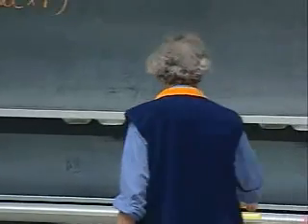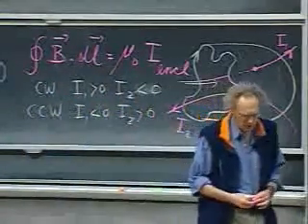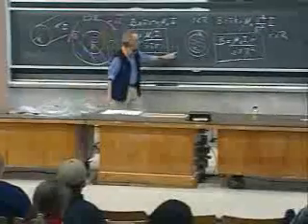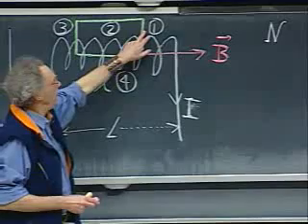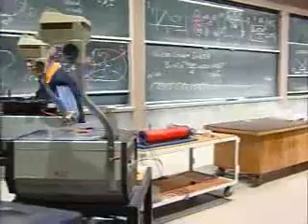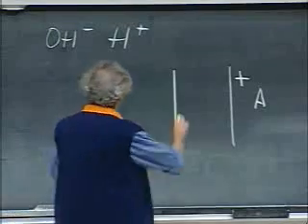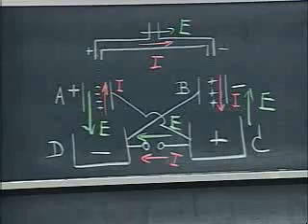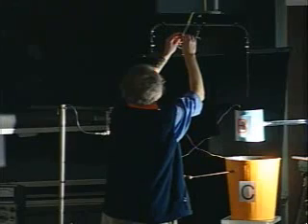Lec 15: Ampère's Law | 8.02 Electricity and Magnetism, Spring 2002 (Walter Lewin)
Ampère's Law - Solenoids - Revisit the Kelvin Water Dropper - Midterm Evaluation